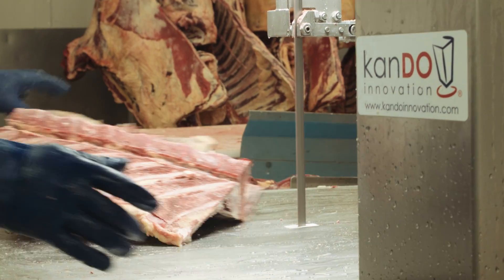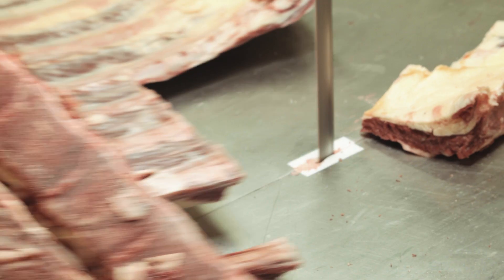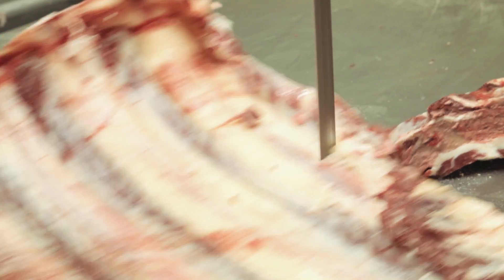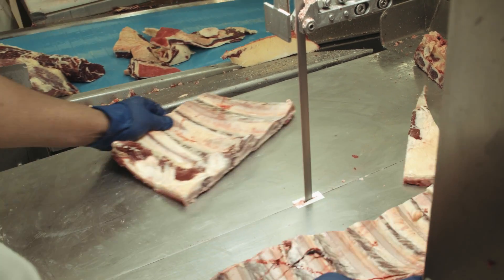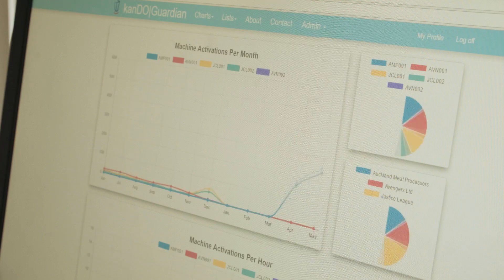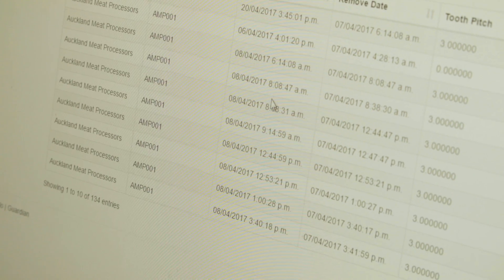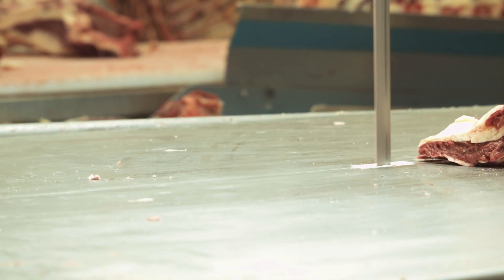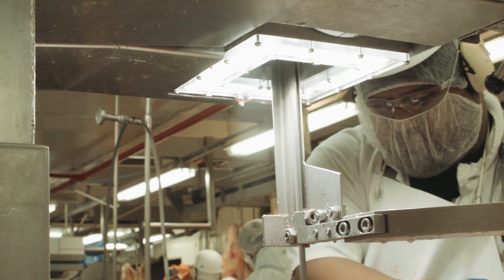The Guardian Bandsaw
**The Guardian Bandsaw – Advanced Safety for the Meat Processing Industry**

The Guardian Bandsaw is a cutting-edge safety system designed for staff wearing blue gloves in boning rooms. It uses a four-camera vision system to detect blue gloves within a 40mm safety zone around the blade. When gloves are detected, the saw blade is gently de-tensioned and stopped, preventing contact with the blade. Resetting the system is simple, requiring just a push of a button.

The bandsaw also includes a comprehensive software reporting system that provides visibility into saw operations, including brake trigger alerts, historical data, operator run time, and blade replacement information. This helps operators and managers understand risks and implement safety measures effectively.